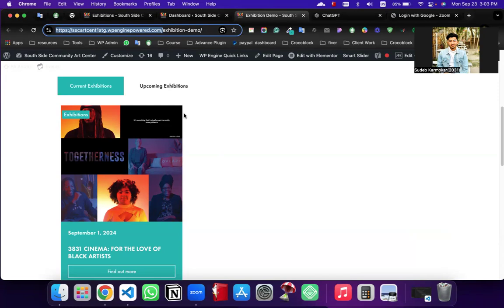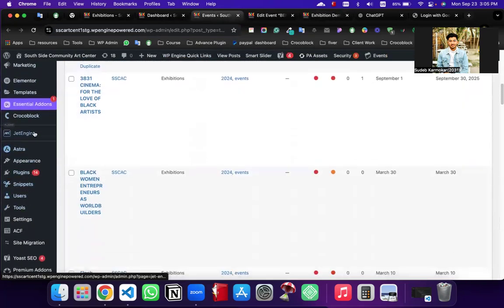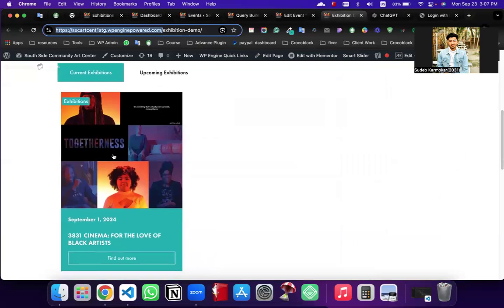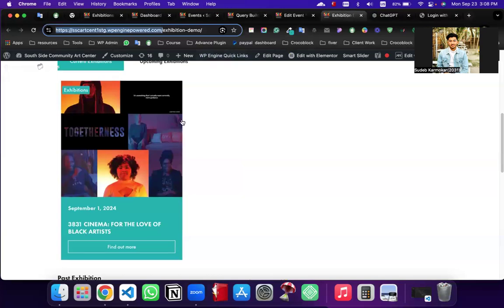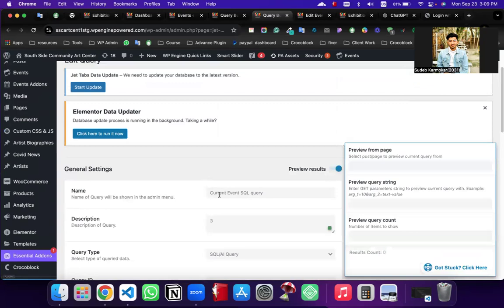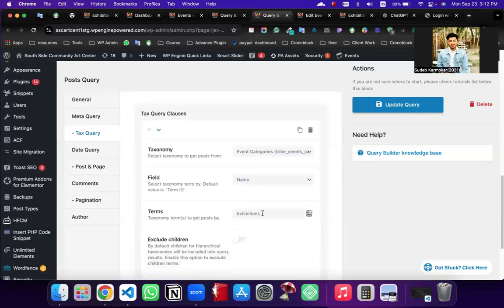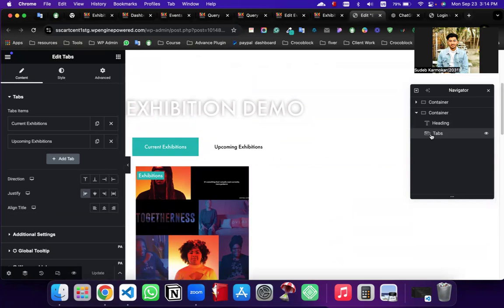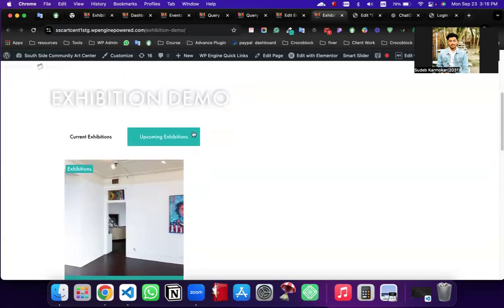Current event, past event, upcoming event show from the events calender plugin via jet engine